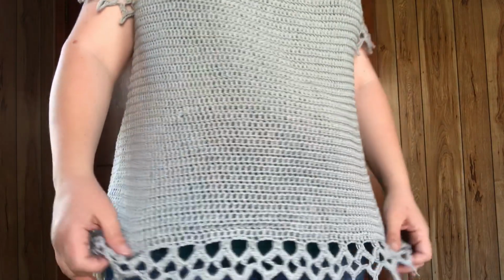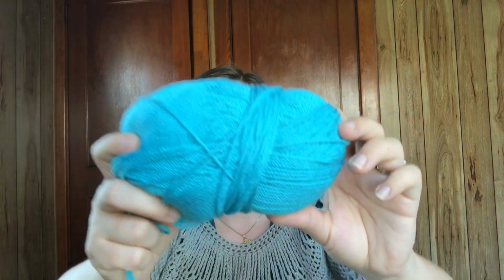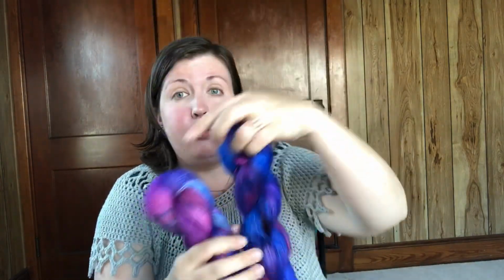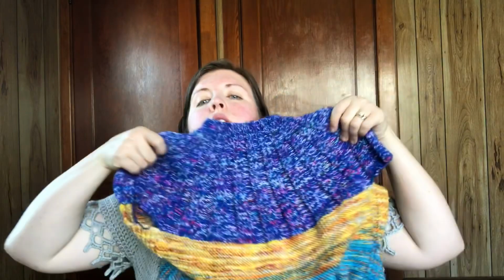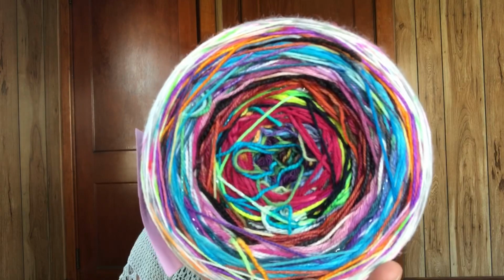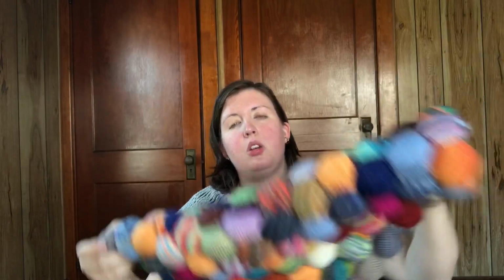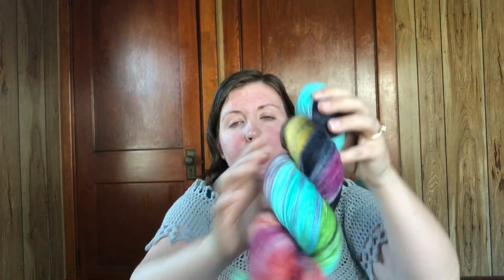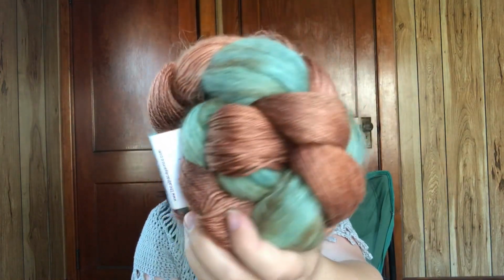Episode 20: The Down of a Baby Polar Bear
In which I chat about knitting, crochet, garment design, yarn choice, size inclusivity, sweater modification and more!